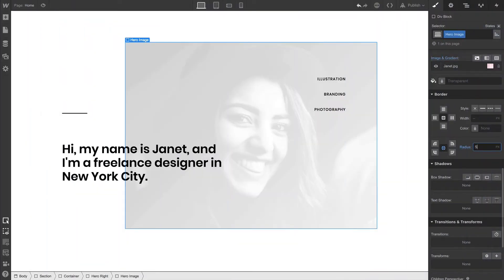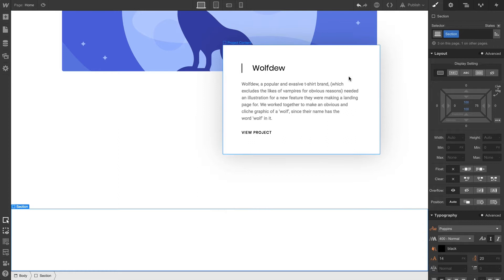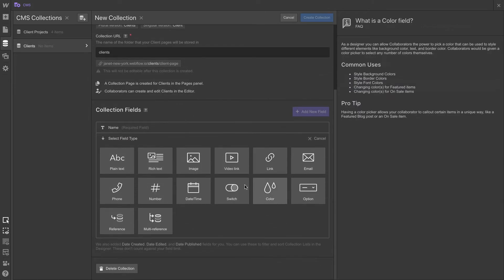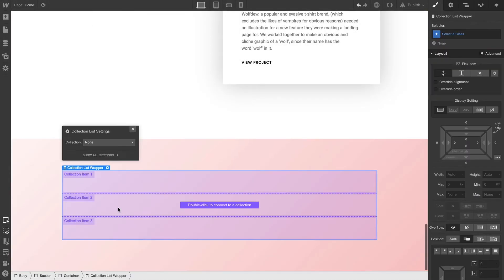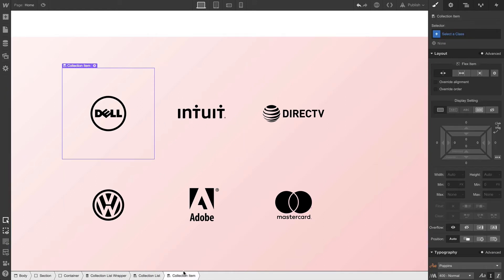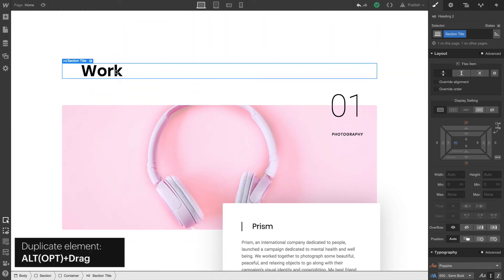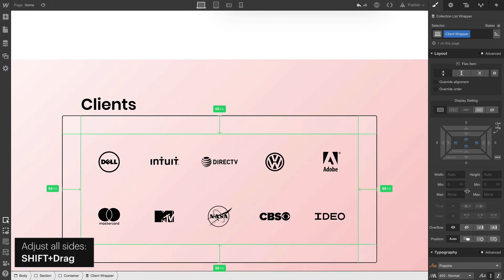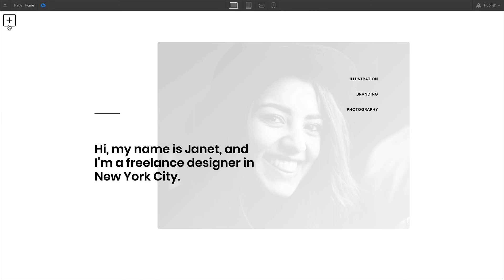Creating a custom portfolio — Adding social proof with client logos (Part 6 of 8)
Adding logos of past and current clients can help add credibility to your portfolio. In this video, we'll cover layout and database options for displaying and managing client logos. (Part 7